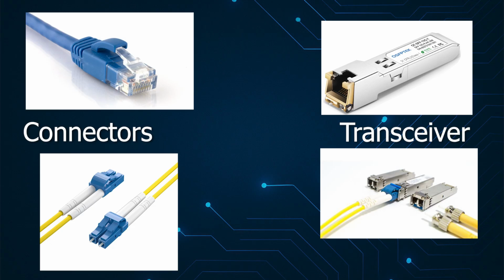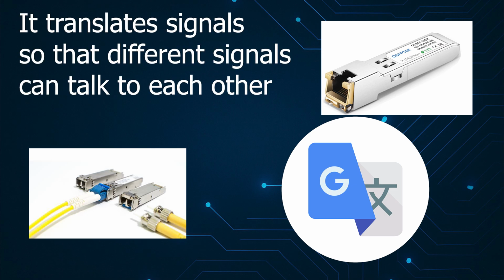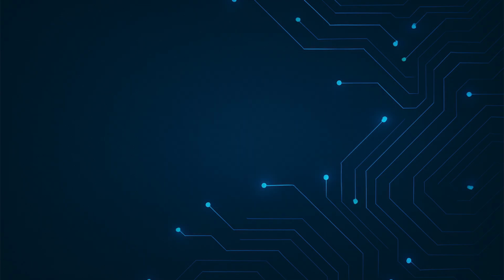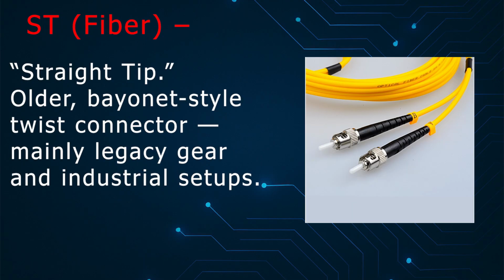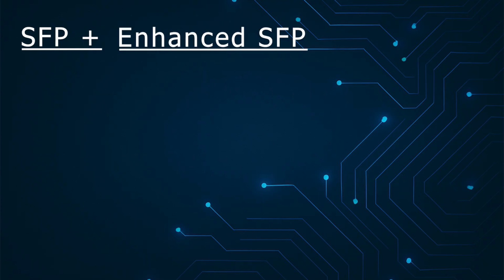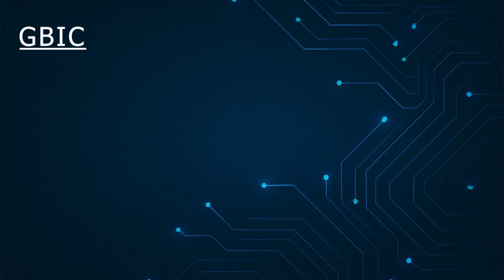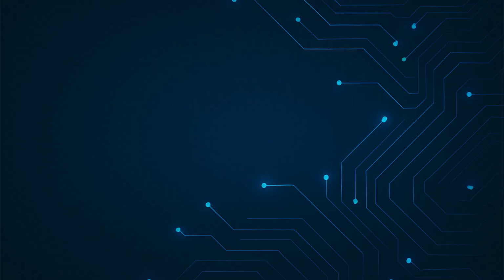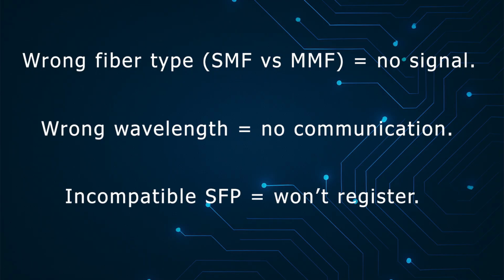Transceivers & Connectors Explained: RJ45, LC, SC, ST, SFP, QSFP | Network+ Essentials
Every network connection relies on two unsung heroes — connectors and transceivers.
 In this video, we’ll break down how each of them works, where they’re used, and how they all fit together to make data move.
Learn the differences between RJ45, LC, SC, and ST connectors, and explore the world of SFP, QSFP, and GBIC transceivers — what they do, how they convert signals, and how to match the right one for your setup.
Whether you’re studying for the CompTIA Network+, building your home lab, or just want to understand what all those ports and modules actually do — this video will make it all click (literally)

This video is part of my path toward [exam/topic]. I’m not a guru — just a guy trying to build a better life and helping others do the same. Whether you’re here to study, stay motivated, or find clarity in your own path, you’re in the right place.

🔧 Topics Covered:
– Transceivers & Connectors